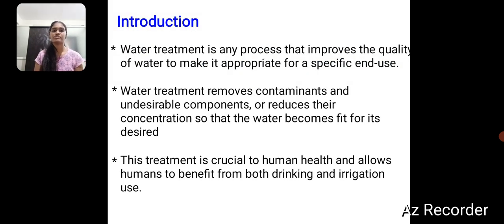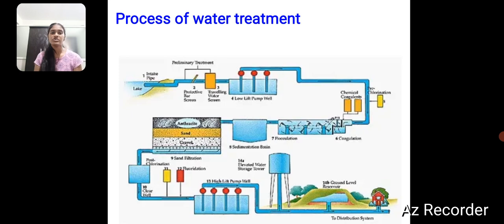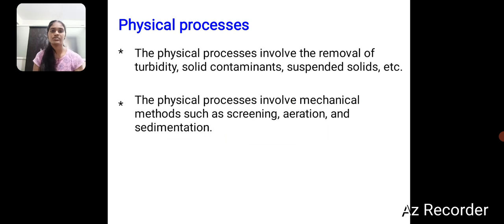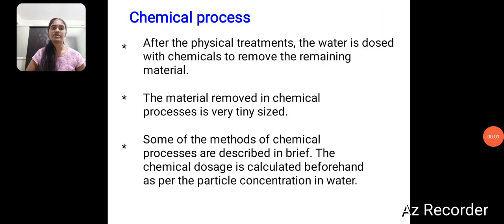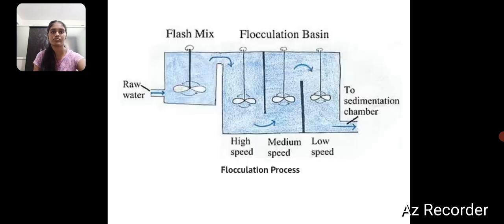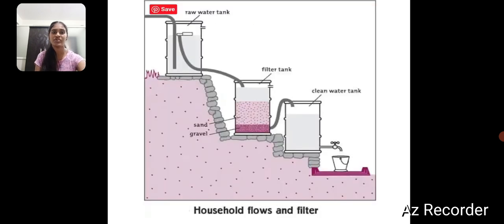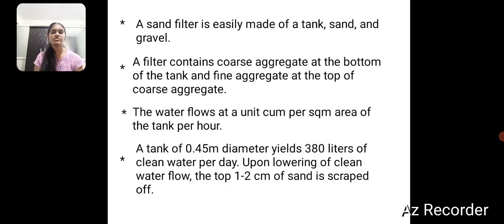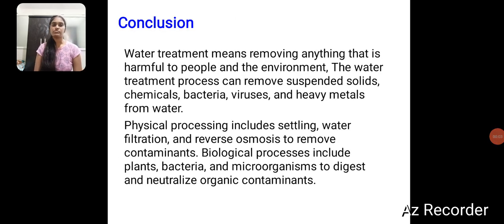DRINKING WATER TREATMENT PLANT AND ITS PROCESS